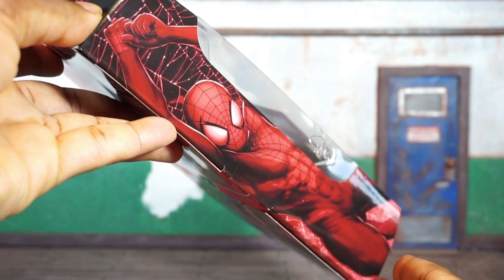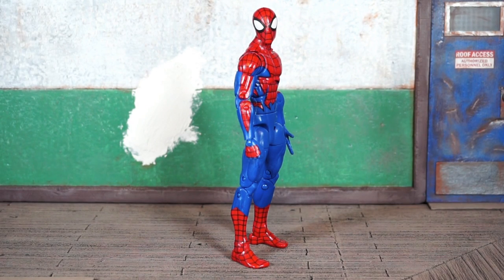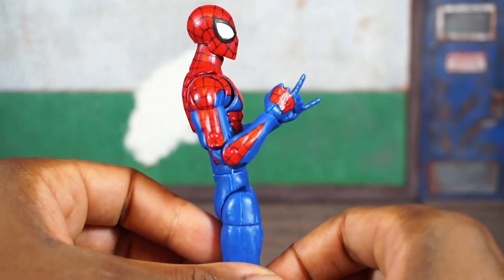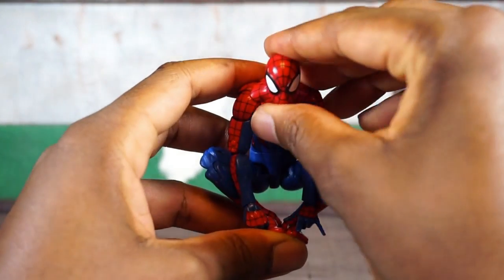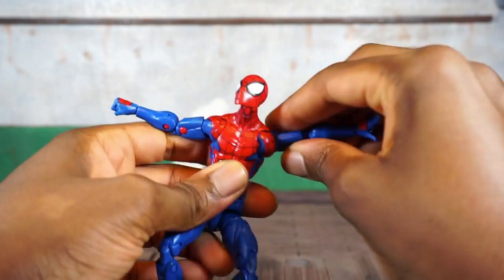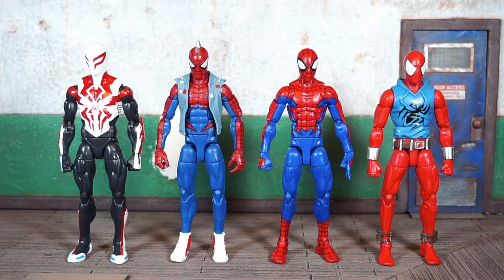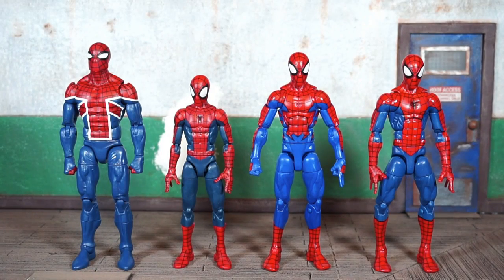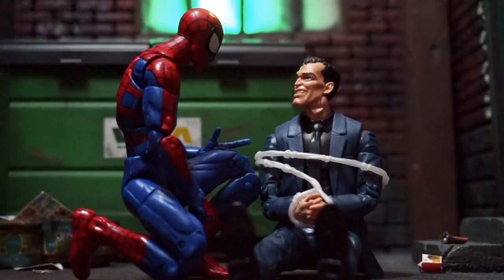Hasbro Marvel Legends Sp//dr BAF wave HOUSE OF M SPIDER-MAN Action Figures Review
Big thanks to Ben Piper @ProjectPiperCustoms AND the crew from Marvel Legends UK group for making these reviews possible!